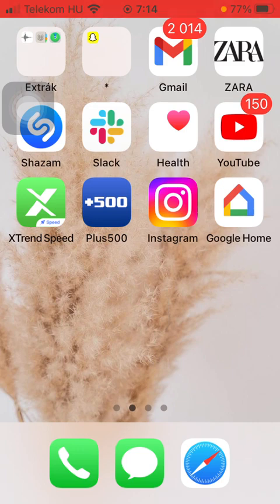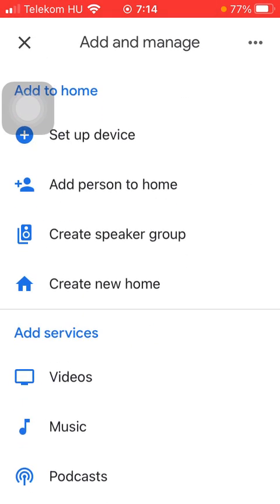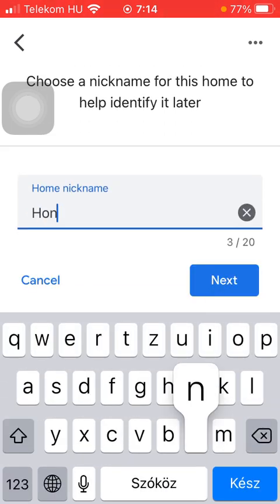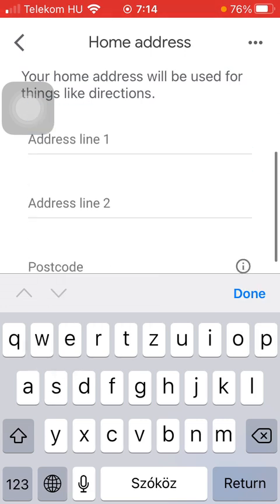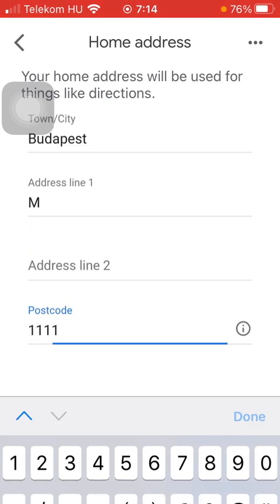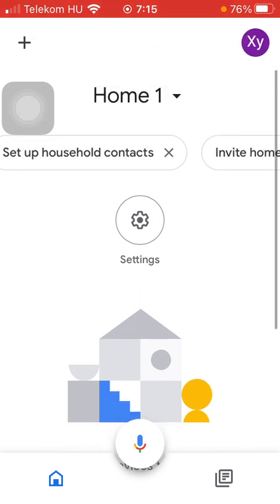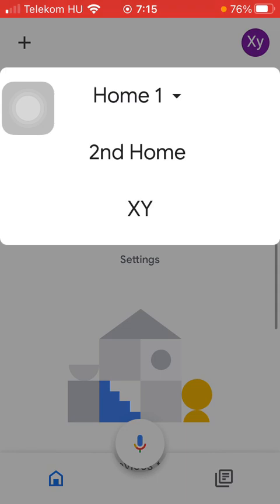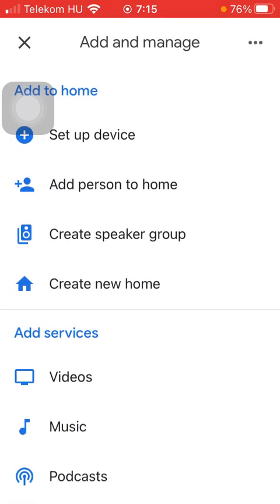How to create a new home on Google Home?